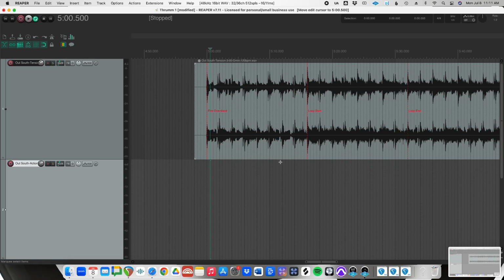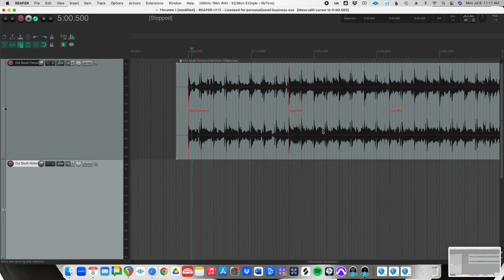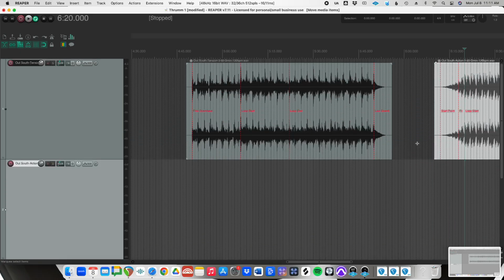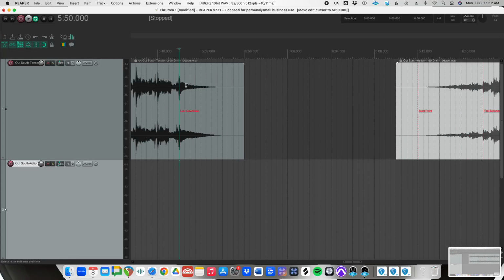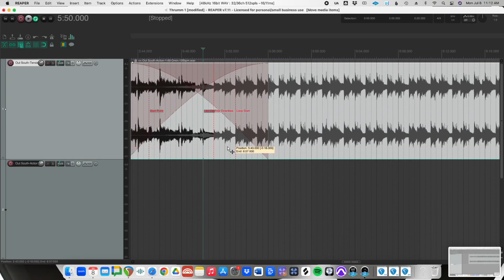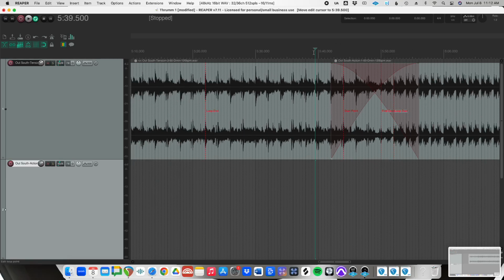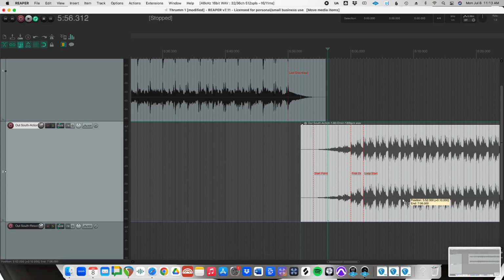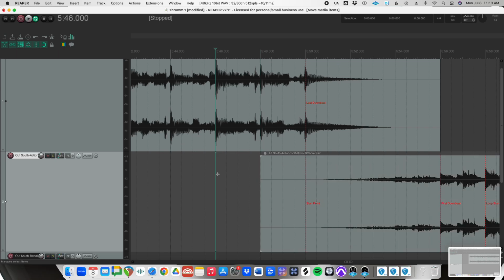Working With Thrumm: Snap, Crossfade and transition